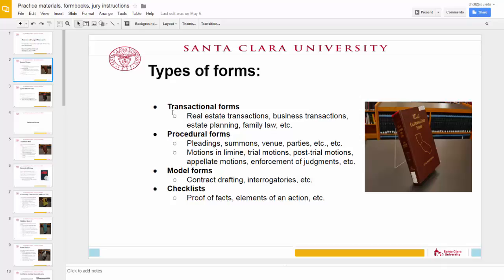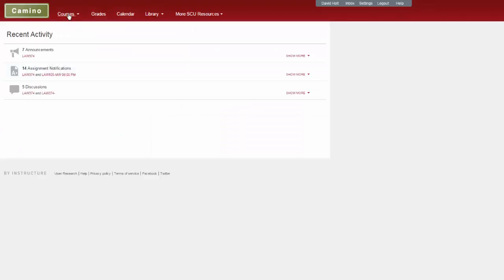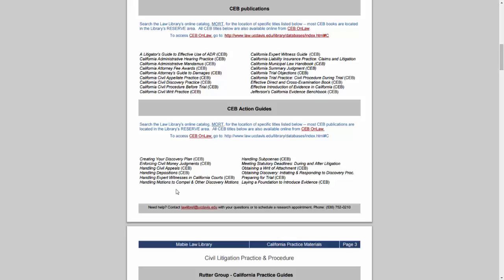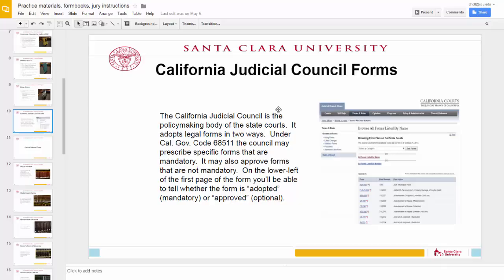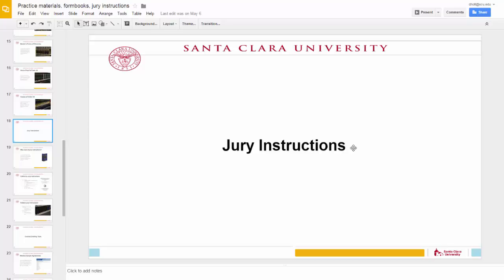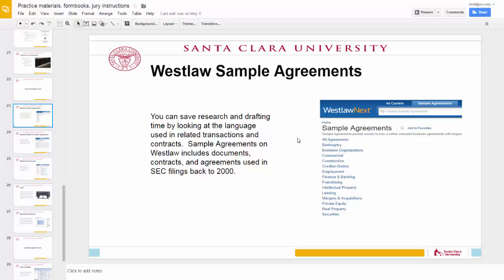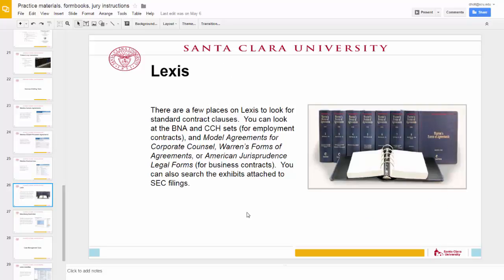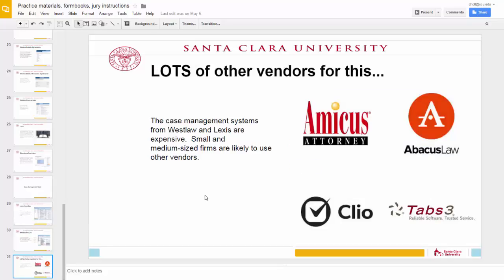Introduction to Practice Materials